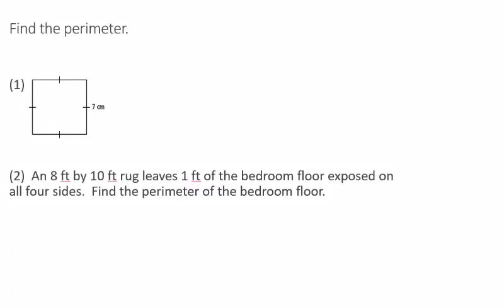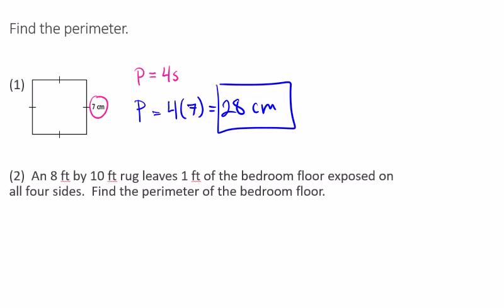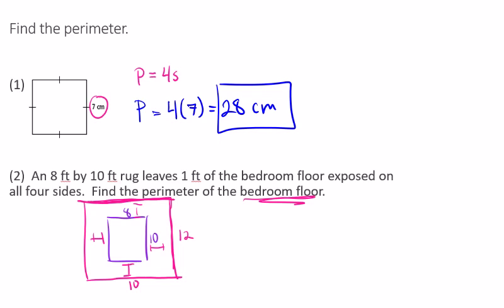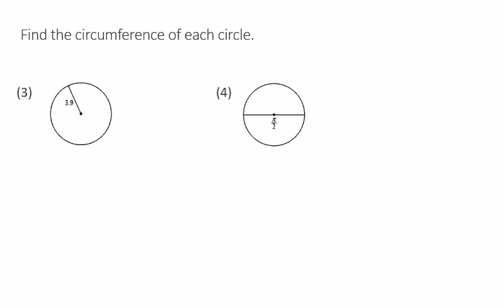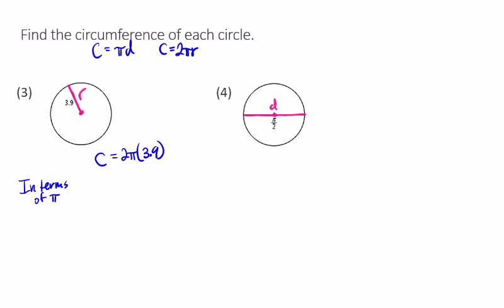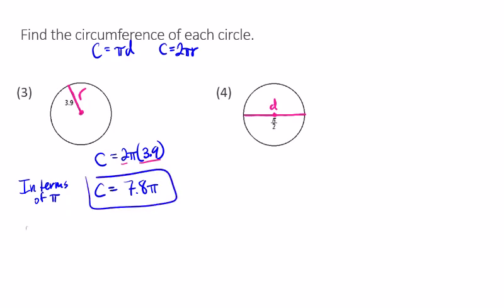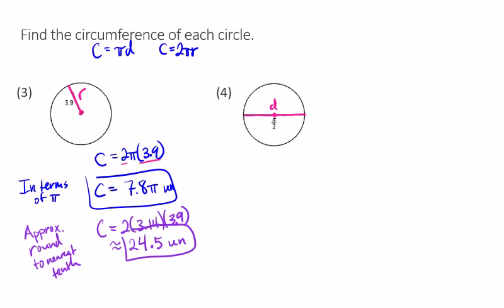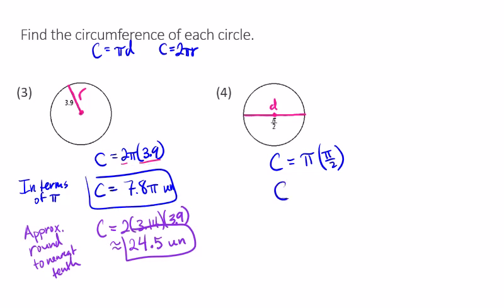AG - 1.8G - Perimeter, Circumference & Area - 2